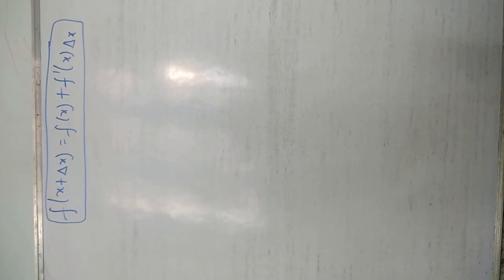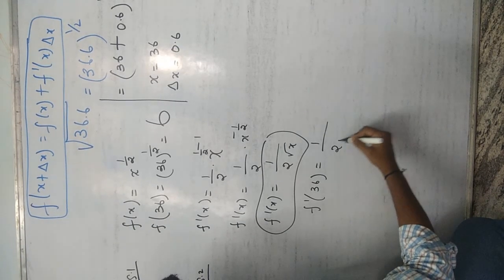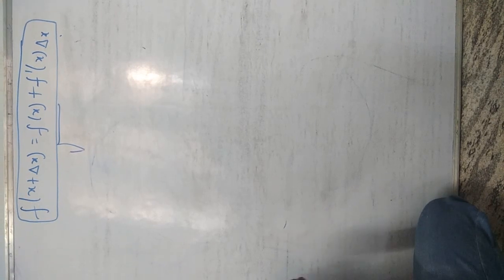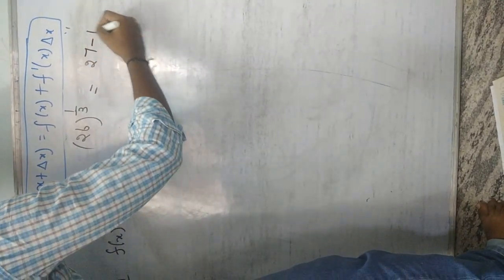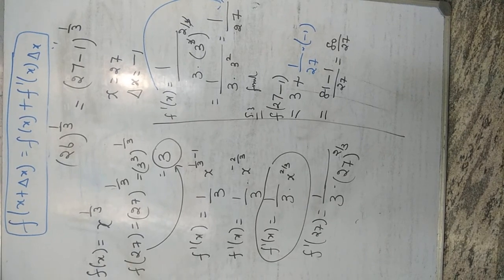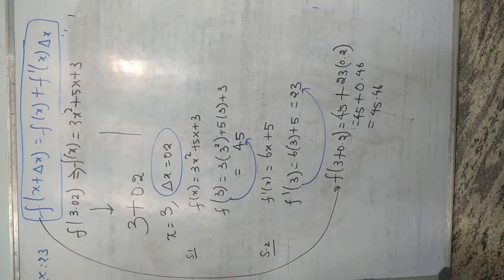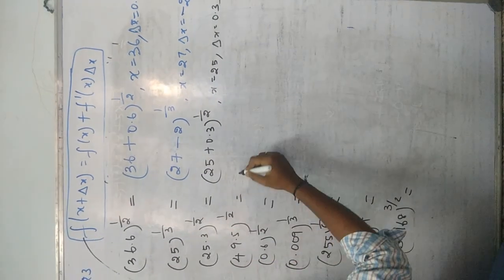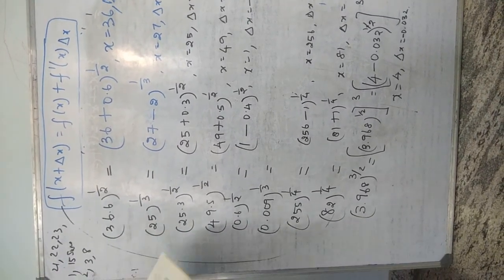APRROXIMATIONS SUMS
YOU CAN AND YOU WILL
APPROXIMATION SUMS IN APPLICATON OF DERIVATIVES